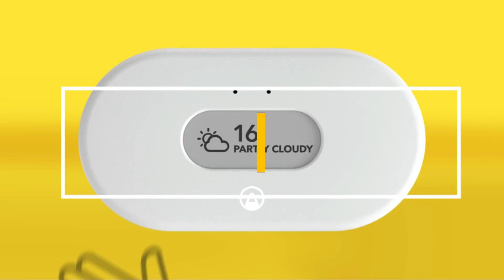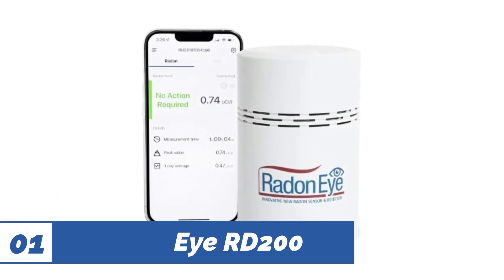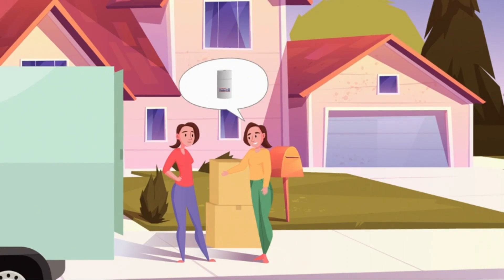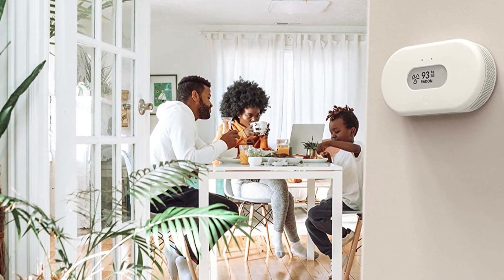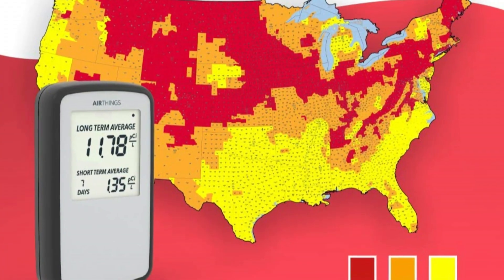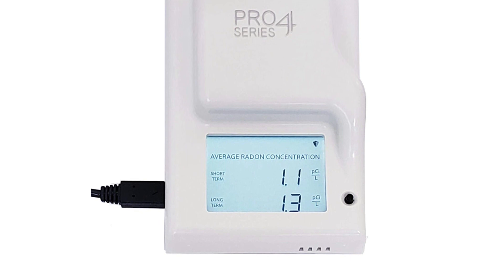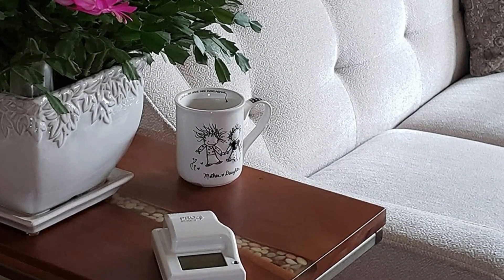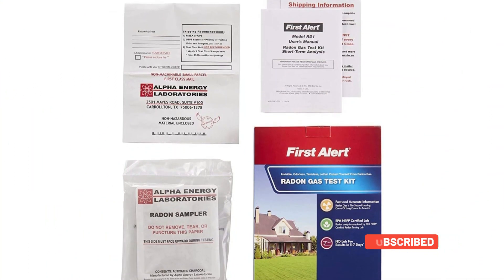Top 5 Best Radon Detectors for Your Home in 2023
In this video, we'll be taking a closer look at the top 5 best radon detectors that you can use to monitor the levels of this invisible and dangerous gas in your home. We've done all the research and testing, so you don't have to. Whether you're concerned about your family's health or you're simply looking for peace of mind, these radon detectors are a must-have for any home.

👇👇👇Product Link👇👇👇ad
Radon Eye RD200
AirThings 2960 View Plus
AirThings Corentium
SafetySiren Pro4
First Alert Radon Gas Test Kit
👉1.
👉2.
👉3.
👉4.
👉5.